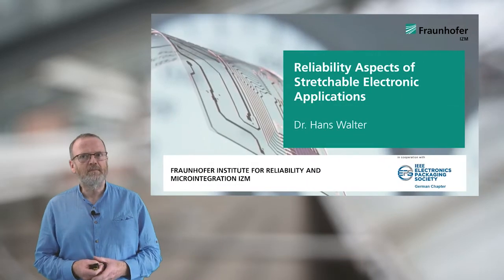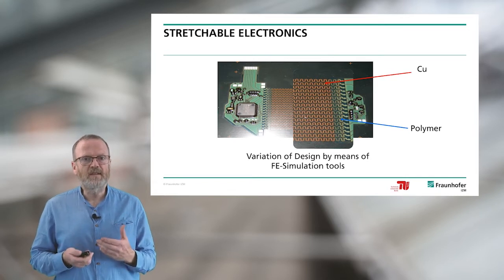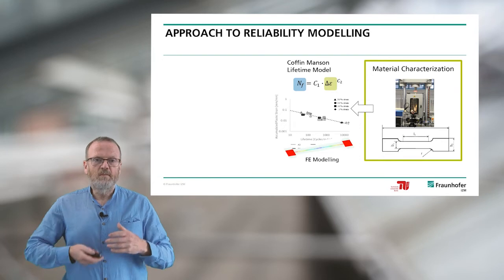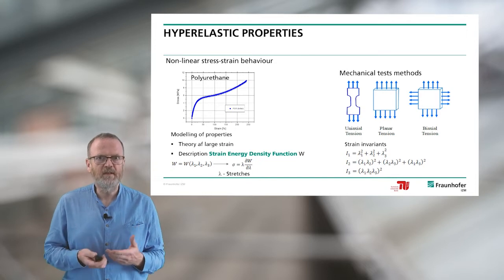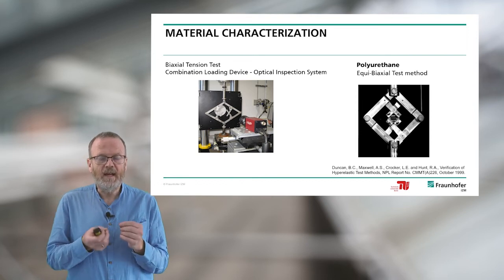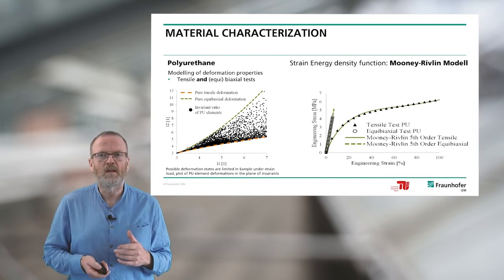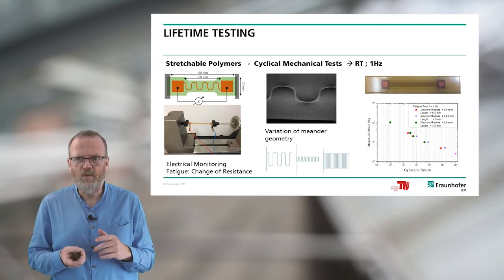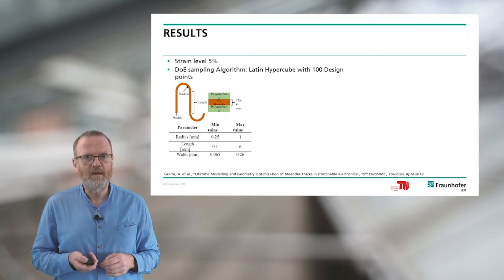Expert Session: Reliability Aspects of Stretchable Electronic Applications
#3 Expert Session of Series "Advanced Flexible Circuits for Novel Applications"
Speaker: Dr.-Ing. Hans Walter, Fraunhofer IZM

Stretchable electronics getting more and more in focus for both consumer and medical applications e.g. skin wearable body-monitoring systems or sensitive implants. Typically, electronic components and metal conductor paths are embedded in elastomeric substrates. These material combinations of highly elastic behavior of the substrate - strains up to ~ 150 % - and the relatively stiff metal components with a typical elastic stretchability - Cu below 1 % - cause a problem regarding the mechanical reliability.

The important factor for reliability assessment by FEM is not only the material properties of individual components, but also the behavior of metal-polymer interfaces. Accurate prediction of component behavior requires both, suitable material models and accurate material properties data. This lecture presents results of an adapted approach to assess material properties by modified mechanical test methods. These results were used for the modelling of hyper-elastic material properties under multi-axial states of stress and is part of very important research to develop new simulation techniques and testing methods to be able to use hyper-elastic modelling approaches for different applications behavior requires both, suitable material models and accurate material properties data.